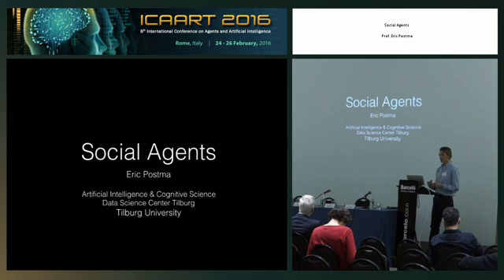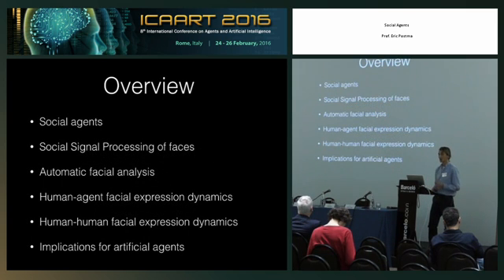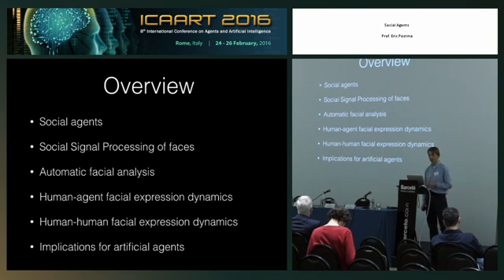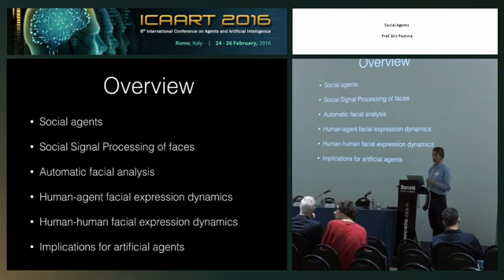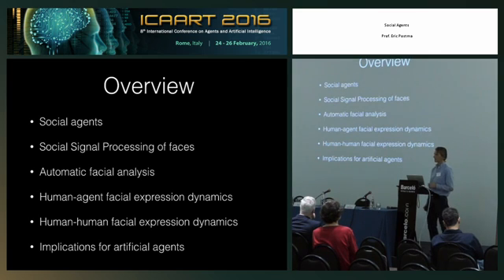“Social Agents” Prof. Eric Postma (ICAART 2016)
Keynote Title: Social Agents
Keynote Lecturer: Eric Postma
Presented on: 25/02/2016, Rome, Italy
Abstract: Human intelligence evolved through social interaction. Existing work on artificial agents emphasises intelligent behaviour in the context of problem solving. In this presentation, the development of social skills is argued to be pivotal in the realisation of intelligent agents. Our group studies the dynamic coupling of nonverbal behaviour in interacting human and artificial agents. The results of these studies are presented and the implications for the development of future intelligent agents are sketched.
Presented at the following Conference: ICAART, 8th International Conference on Agents and Artificial Intelligence